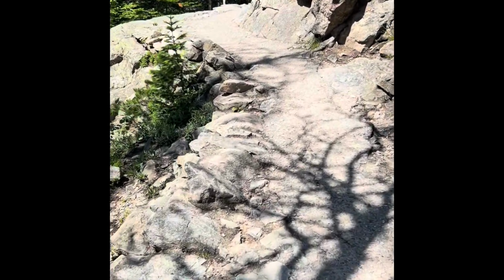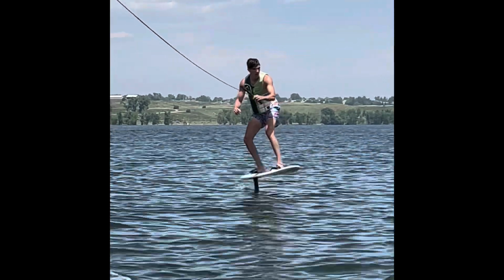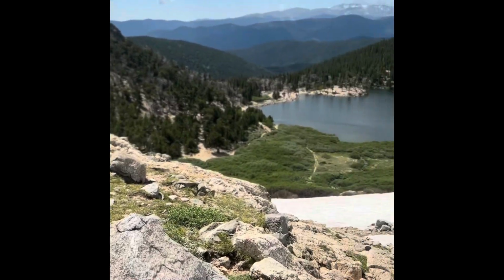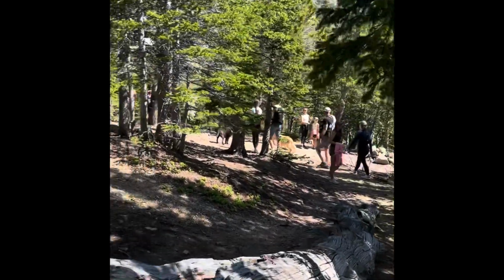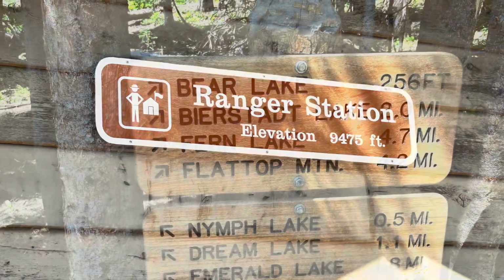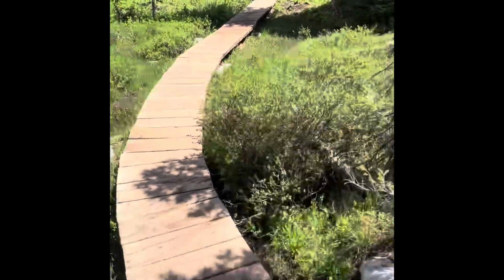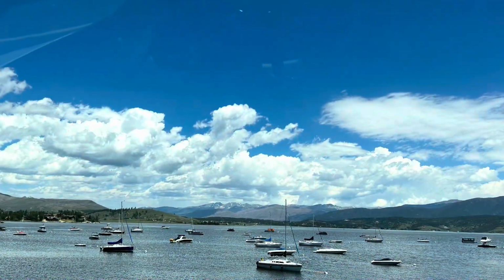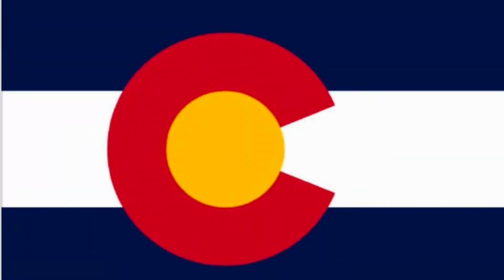Colorado Hiking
Chapters
00:00 Intro
00:40 Skip Intro
00:51 Flat Irons
01:20 Wake Foiling
02:24 St Marie’s Glacier
04:44 Jeep Grand Cherokee
05:05 Estes Park
05:40 Bear Lake
08:13 Grand Lake